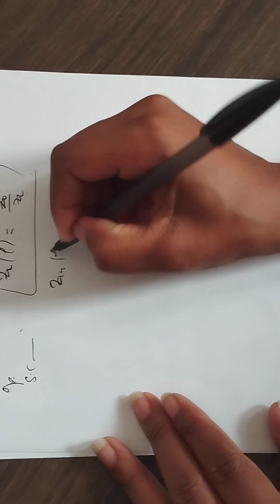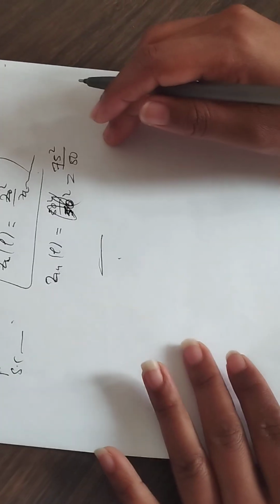EENG 315: Transmission Lines Tutorials 3.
Hi all,
This is mostly  for FBC Students Third Year First Semester EENG 315 - Communication I.

Cheers! 😊